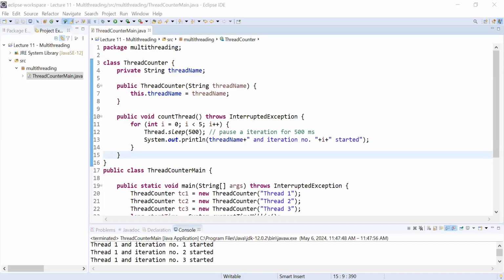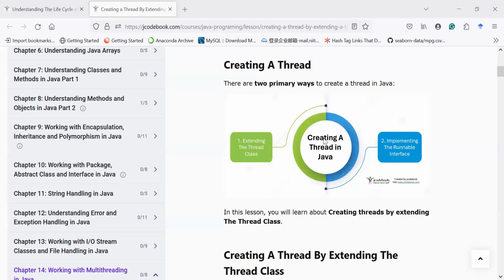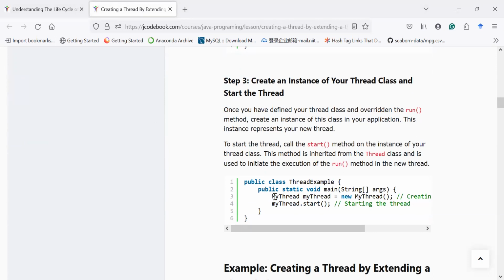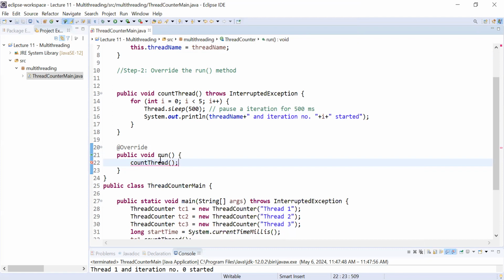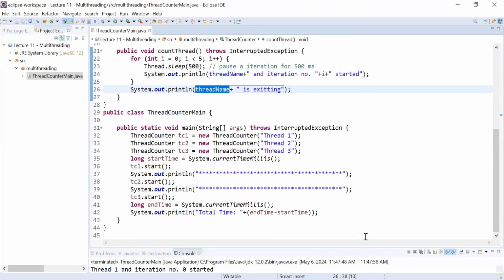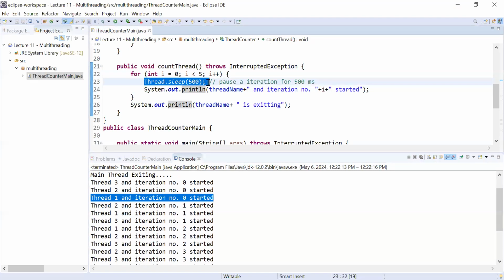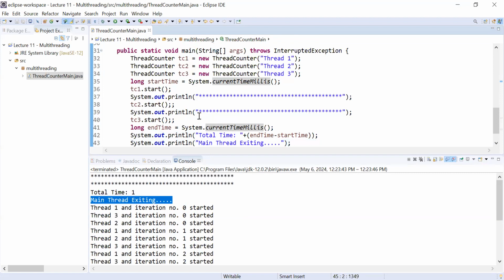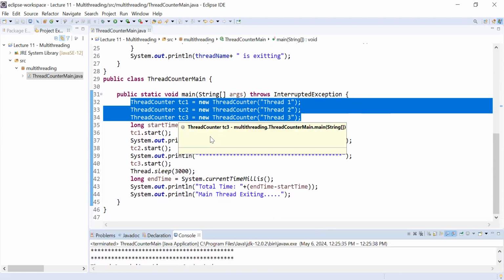#60 Creating a Thread by Extending a Thread Class in Java using Eclipse – Part 2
This video lesson in the continuation of the previous one. In this video lesson, you will learn how to create a Thread by Extending a Thread Class in Java using Eclipse – Part 2.